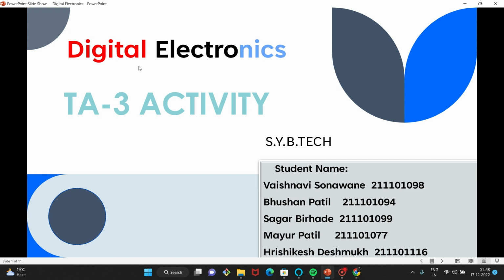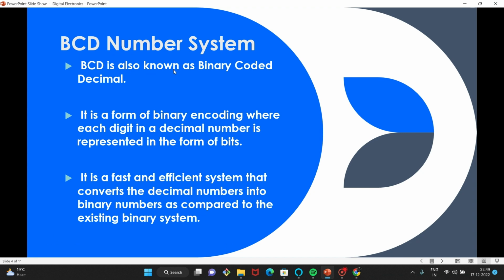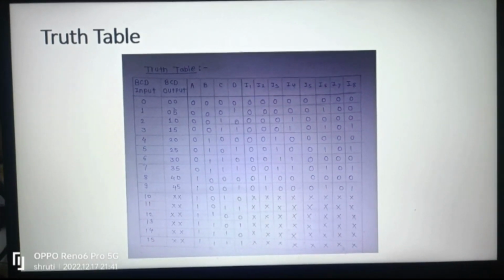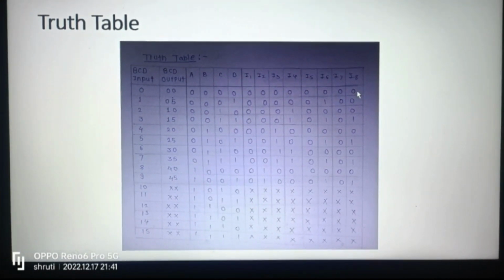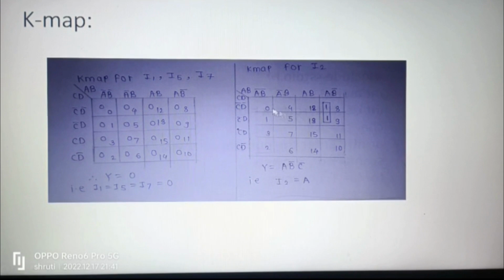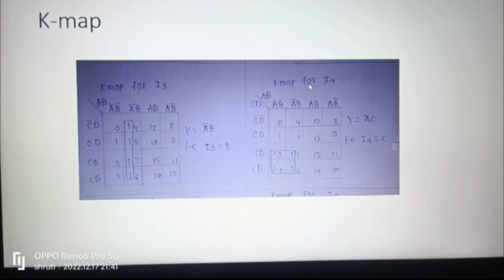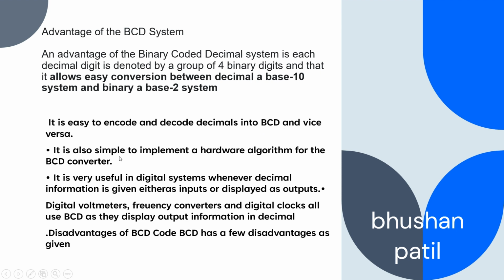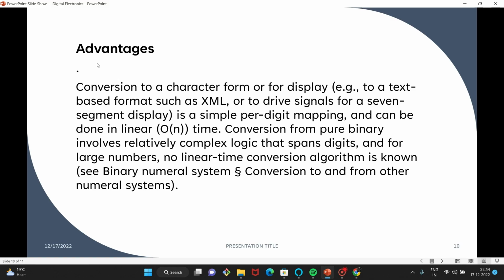DE activity TA 3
Design & Implement combinational logic circuit that multiplies by 5 to an input decimal digit represented in BCD. The output is also in BCD. Show that the output can be obtained from the input lines without using any logic gates